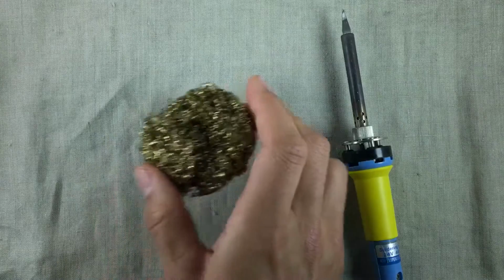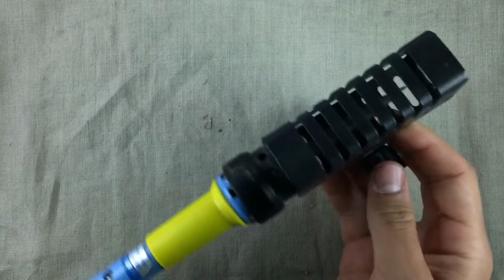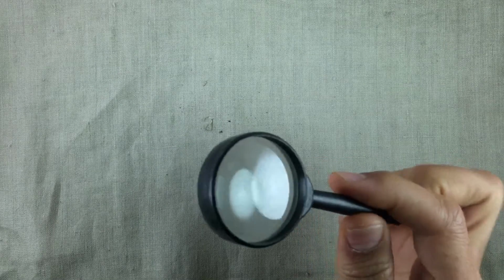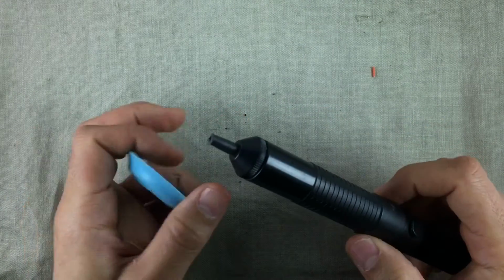Echo Base Delay │ DIY electronics basic tools │ DIY Delay - haQ attaQ DIY 1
DIY electronics basic tools is the first episode in my DIY series. In this episode I am talking about and showing you tools you'll need to get started with DIY electronics!